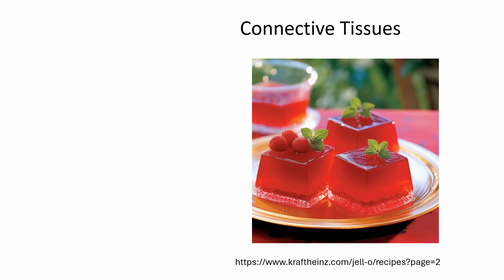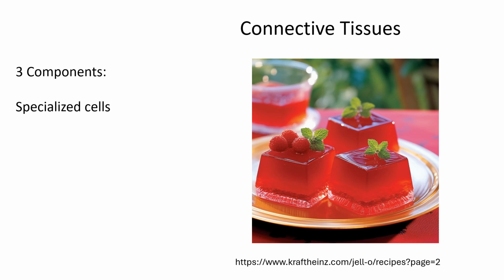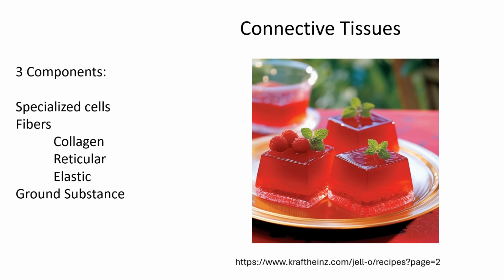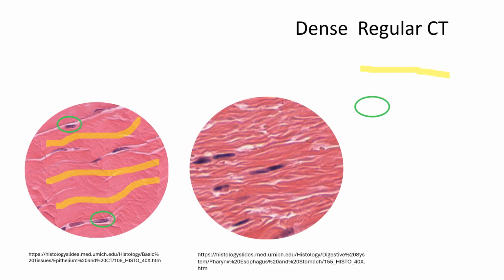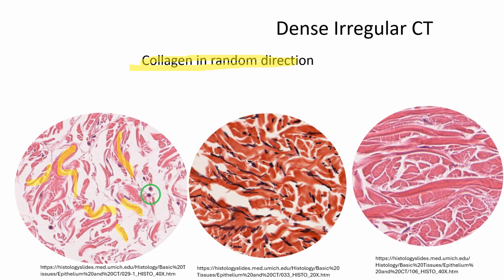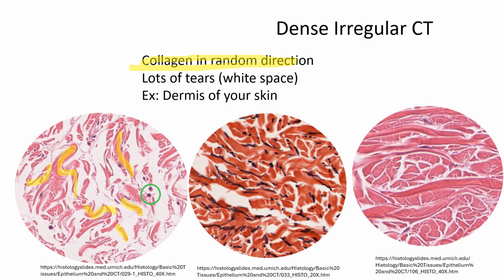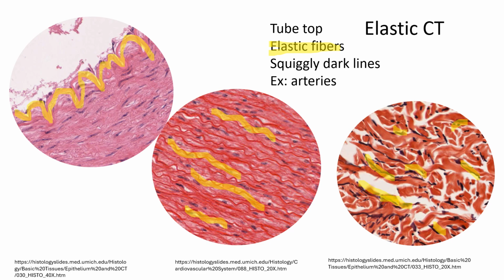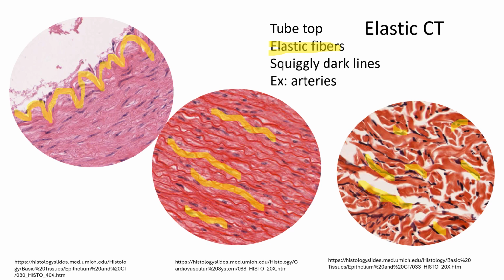Dense Connective Tissues 25 Full